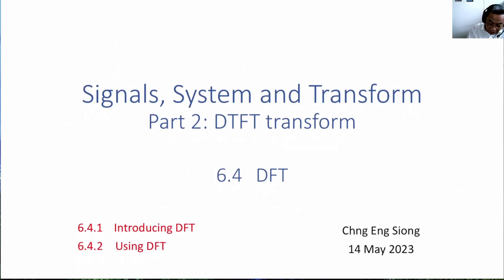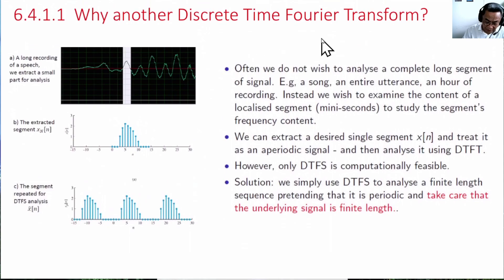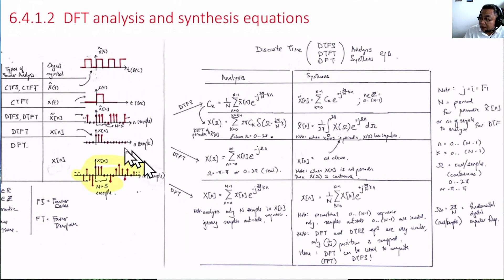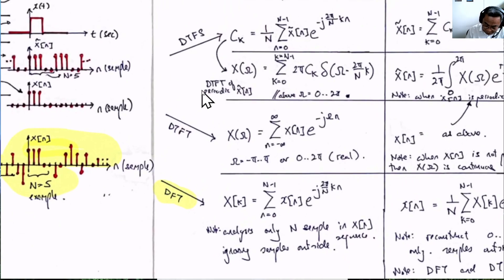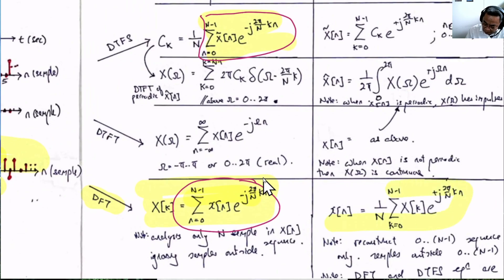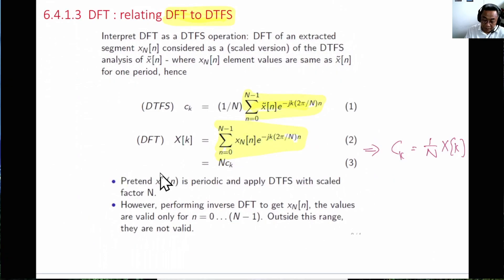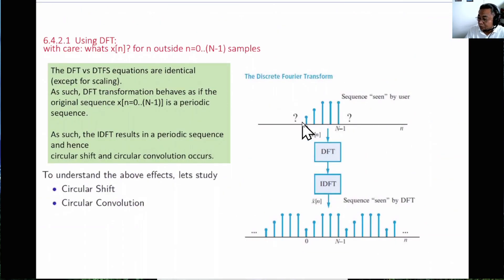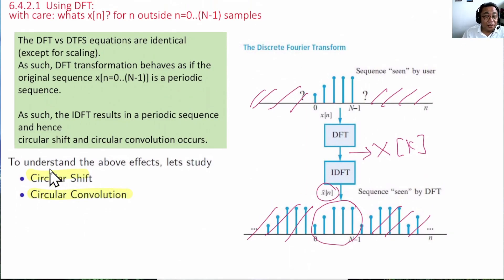DTFT 6.4 pg 1~6